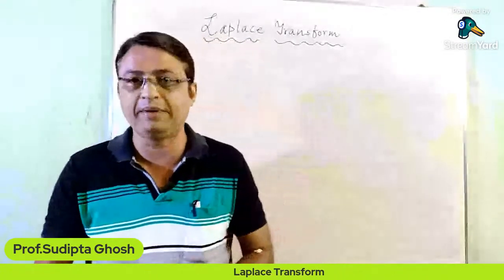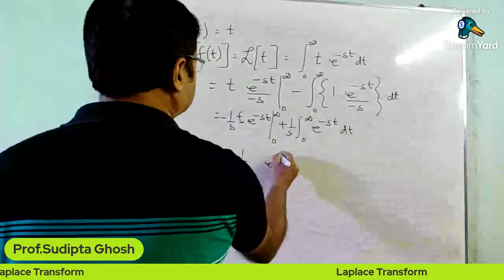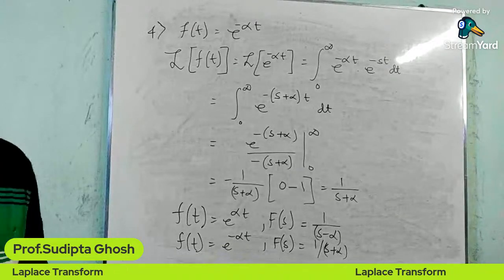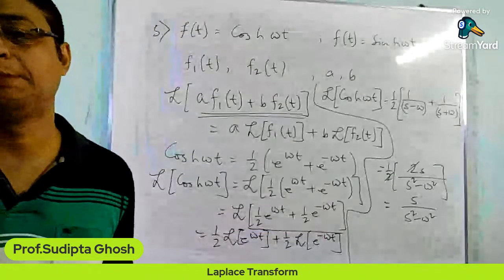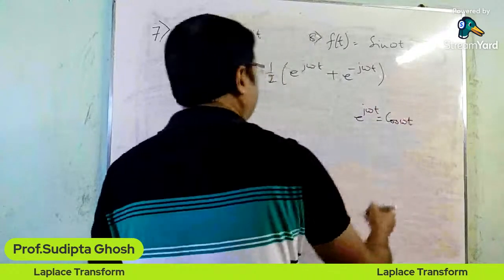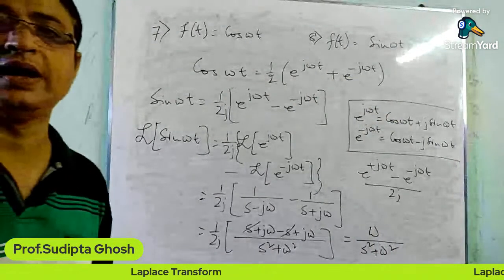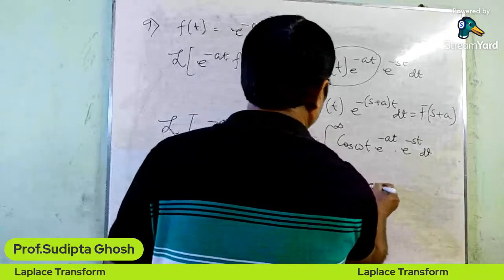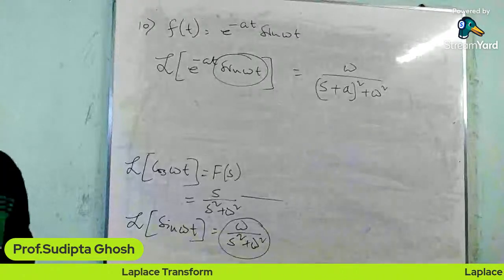Laplace transform of Different Mathematical Functions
Laplace Transformation is an important topic in Mathematical Physics for UG as well as PG students. In this video I have shown the different functions and their Laplace Transformations.
🧐🧐🧐   / electronicstutorialsfromexpert

  / sudiptaghosh@electronicswithexpert

  / electronicswithexpert